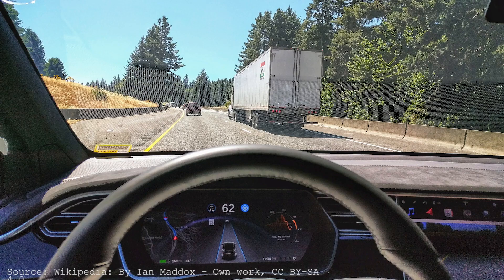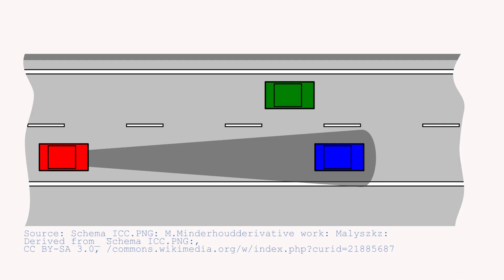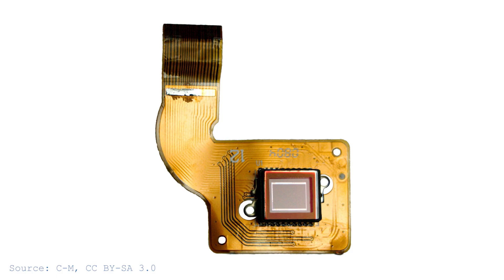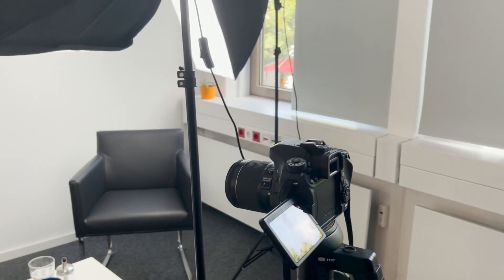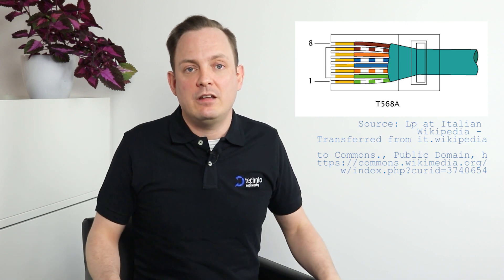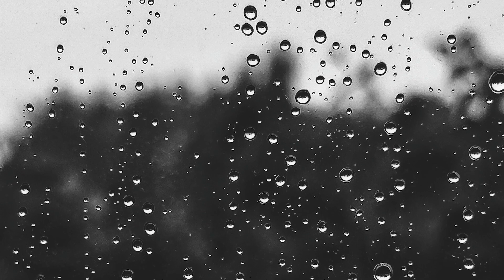What Is Automotive Ethernet?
What is the history of Automotive Ethernet? What are the use cases? Looking at the PHY Technology (Physical Layer) and Technology Stack – SOME/IP creator Dr. Lars Völker gives you a detailed overview. Questions or ideas for the next video?

Intro: 00:00
Usecases 00:30
Automotive Ethernet and PHY Technology/Technology Stack: 03:04